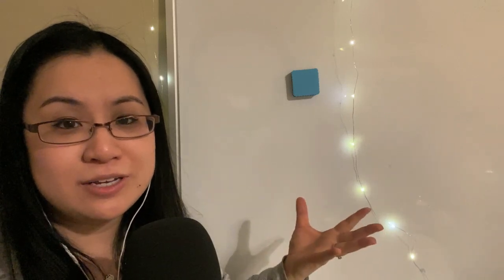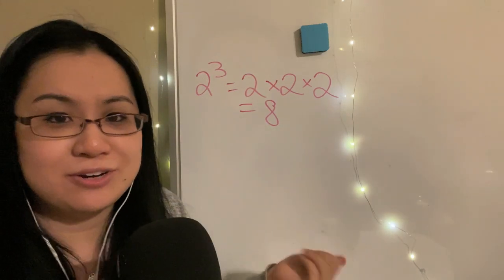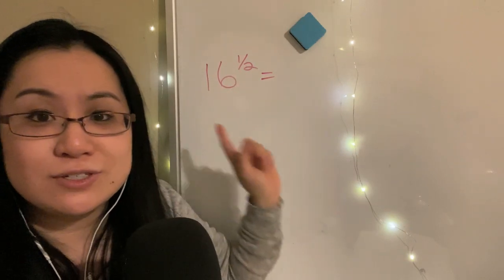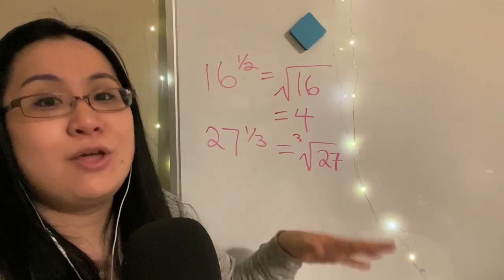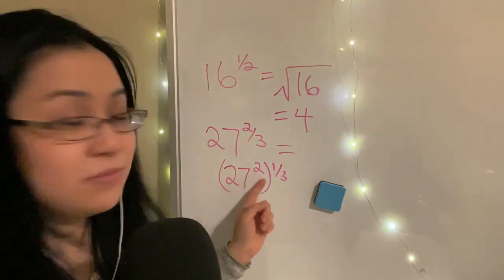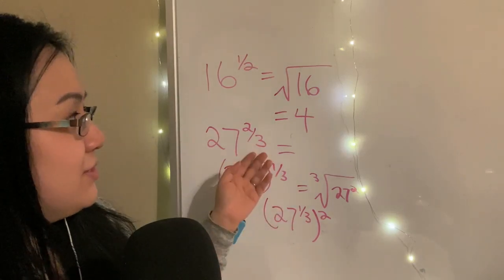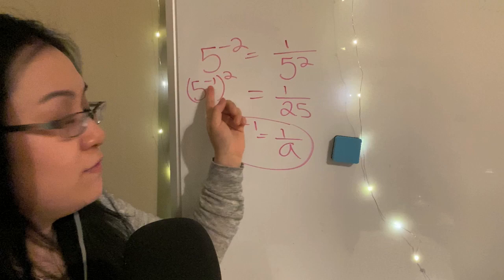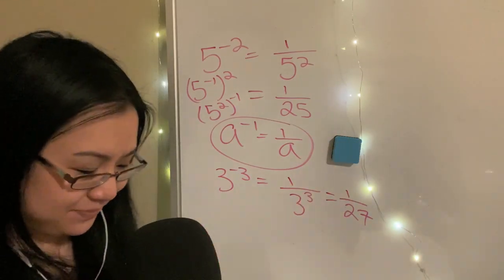softspoken [math asmr] | Algebra- fraction and negative exponents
Hi hi math angel,
Today we're doing a little bit of exponent review and then going over negative and fraction exponents. We'll have some whiteboard, writing, and calculator sounds along with hand movements and a little shhhing :)

Hope it's interesting, relaxing

Some timestamps:
0:00-3:15 setting the mood, calming intro
3:16-6:29 the "typical" case/basic idea of exponents, 2^3 and 3^5
6:30-7:16 calculator sounds
7:34-12:19 wonky case #1, fraction in exponent, 16^(1/2), 27^(1/3)
12:20-16:05 what if the numerator of the fraction is not 1?
16:06- wonky case #2, negative in exponent, 5^(-2), 3^(-3)

PS:  I do my best but mistakes are bound to happen, so as always use your own judgment with the math, asmr, etc! ❤️